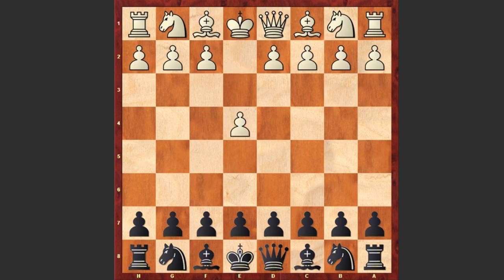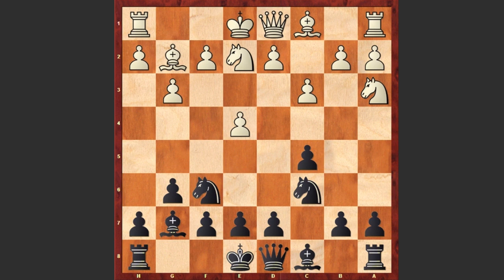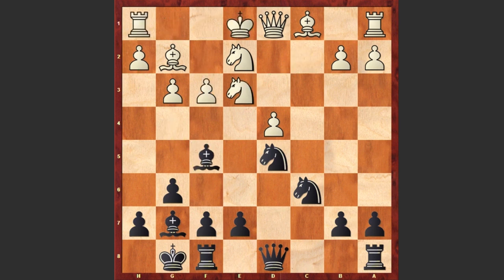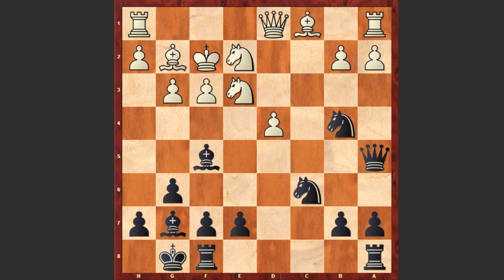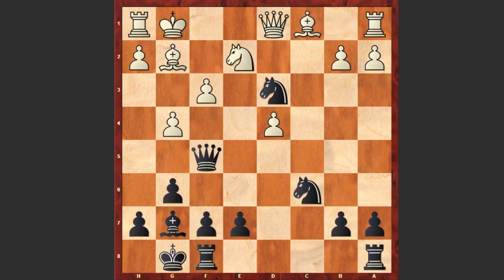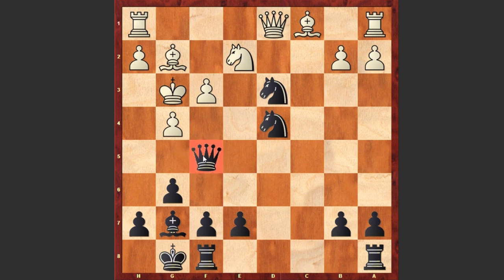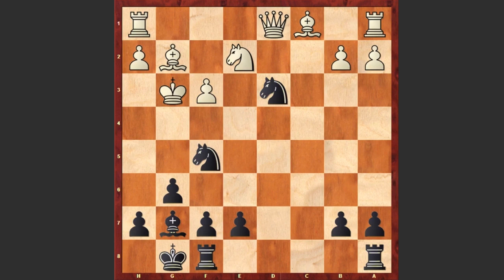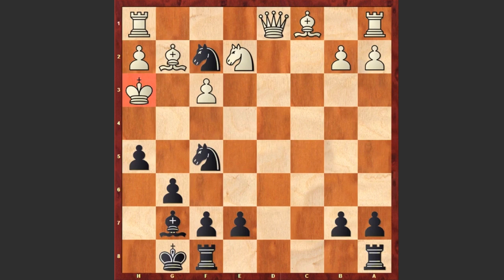Must See! Alekhine Is "Horsing Around"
Peter Petrovich Potemkin vs Alexander Alekhine
St Petersburg (1912), St. Petersburg RUE, Sep-26
Sicilian Defense: Lasker-Dunne Attack (B20)
1. e4 c5 2. g3 g6 3. Bg2 Bg7 4. Ne2 Nc6 5. c3 Nf6 6. Na3 d5 7. exd5 Nxd5 8. Nc2 O-O 9. d4 cxd4 10. cxd4 Bg4 11. f3 Bf5 12. Ne3 Qa5+ 13. Kf2 Ndb4 14. Nxf5 Qxf5 15. g4 Nd3+ 16. Kg3 Nxd4 17. gxf5 Nxf5+ 18. Kg4 h5+ 19. Kh3 Nf2#
 0-1